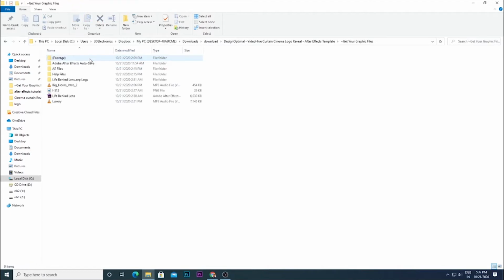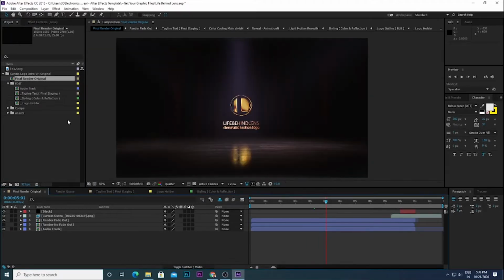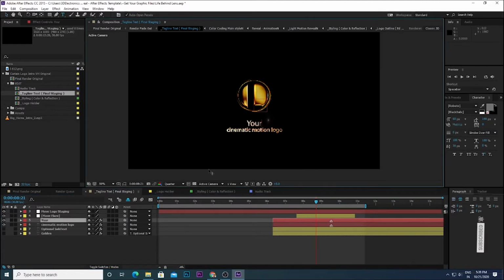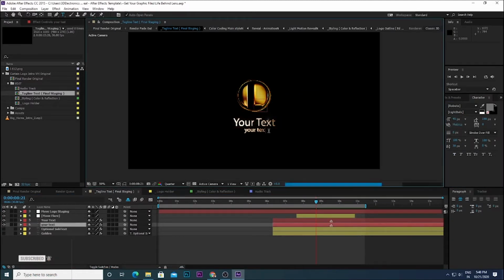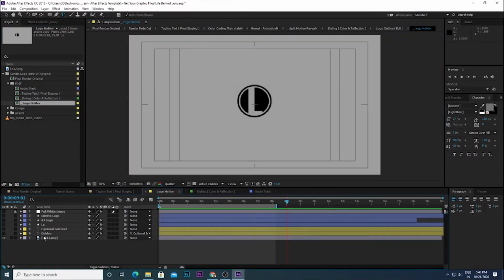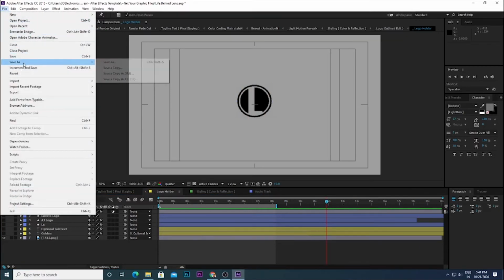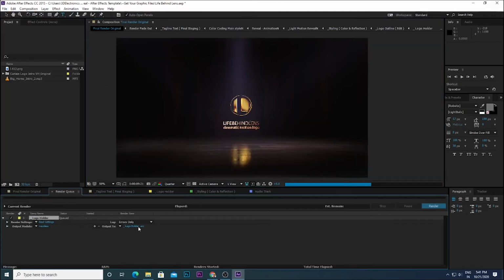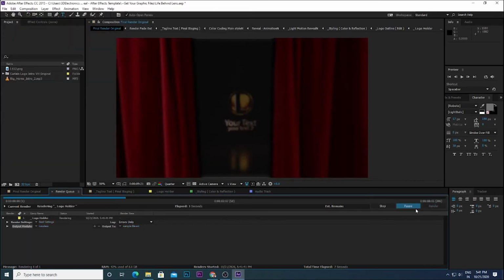3D Cinema Curtain Logo Reveal Tutorial - Free After Effects Template Ep02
Hello and Welcome . This time I am providing  a Classy Cinema Intro with Curtain Reveal without using any third-party plugin . Just Drag and Drop Files .Use this Animation into your YouTube Channel and other Video Project. This Fantastic Looking Cinema Curtain Intro making this Logo Animation, Super classy..

D O W N L O A D 👇
Template file:

PASSWORD :  0:40